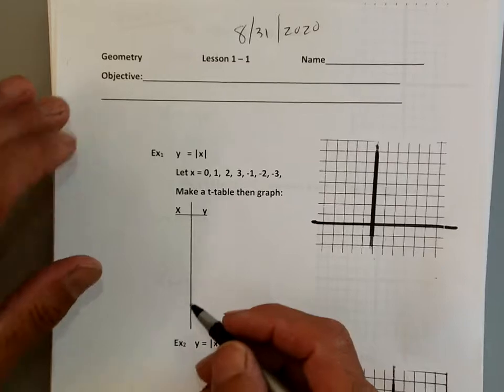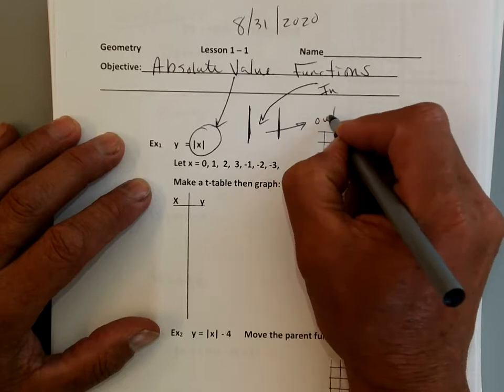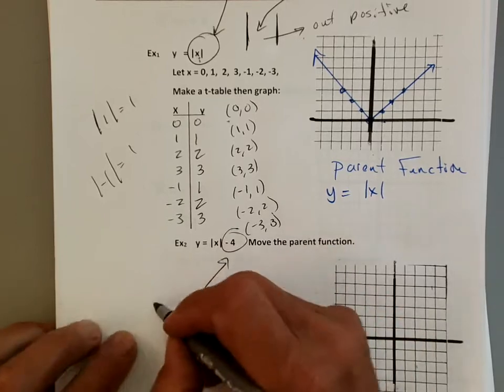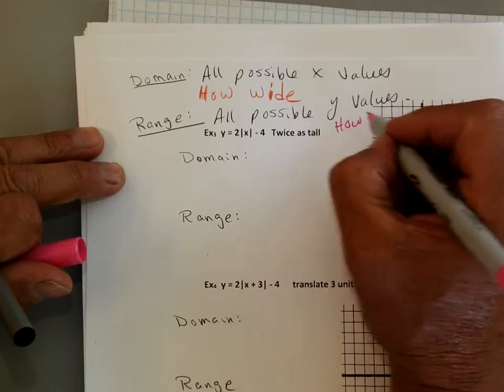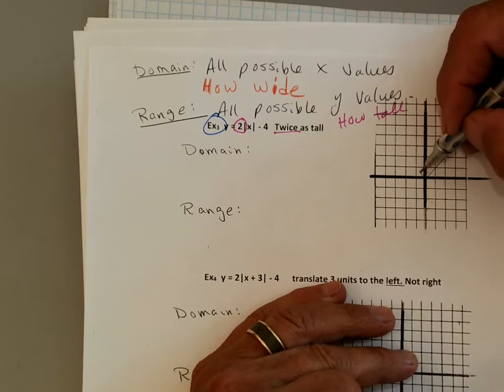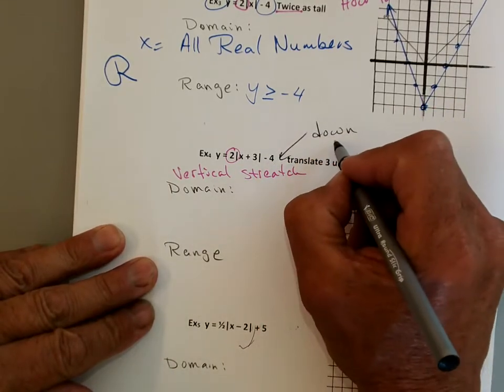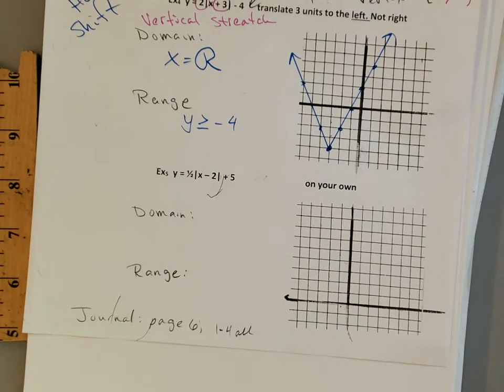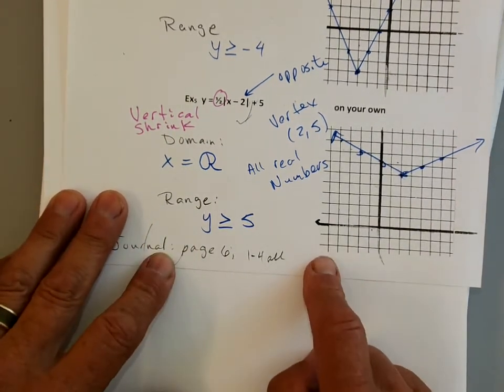Geo 1 1